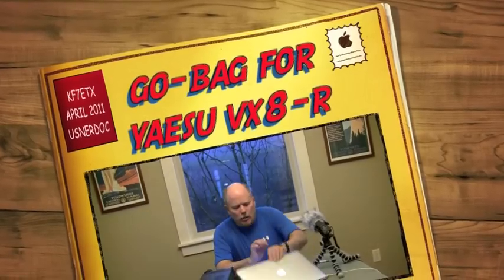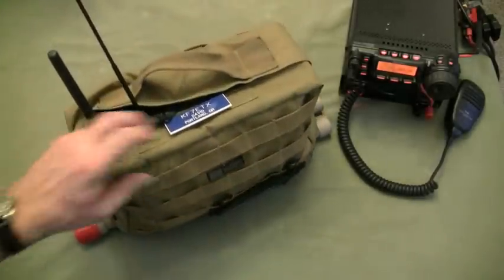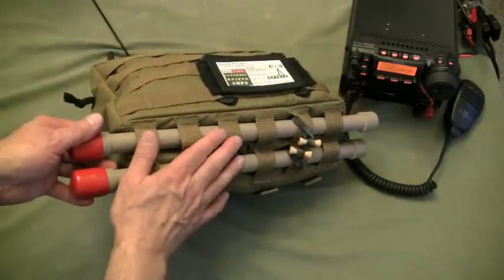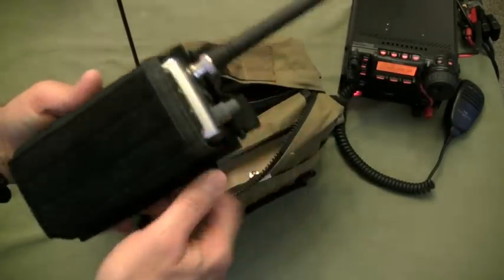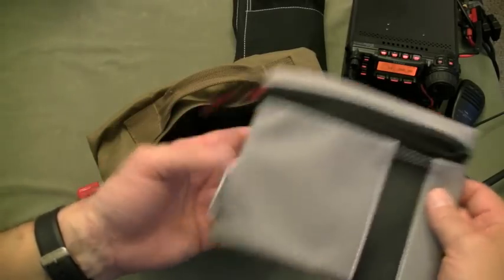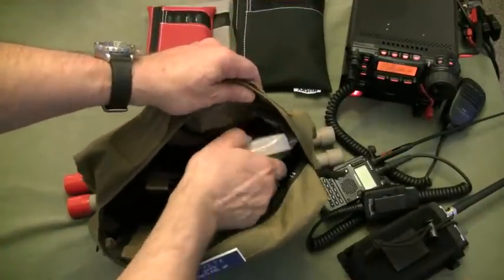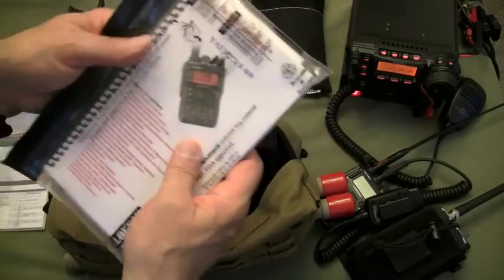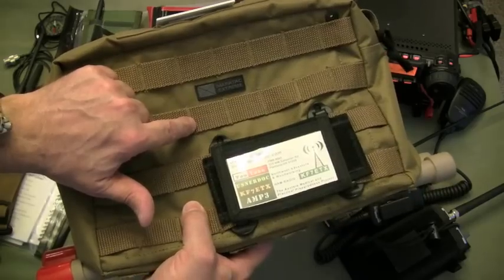Go-Bag • Ham Radio Go-Kit | Yaesu VX8-R Handheld UHF / VHF Radio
Comms Go Bag by AMP-3, LLC

A review of my ham radio go-bag. A radio go-bag or go-kit is a convenient way to keep everything you need for emergency communications and to keep your UHF / VHF dual band radio up and running at all times.

Improve your YouTube Channel!

GO-BAG •  Ham Radio Go-Kit
Yaesu VX8-R Handheld UHF / VHF Radio

GO-BAG REFERENCES

STARC (South Texas Amateur Radio Club) -- Evolution of a GO-BAG